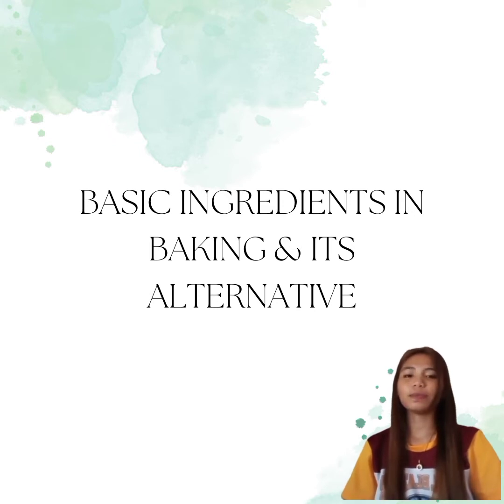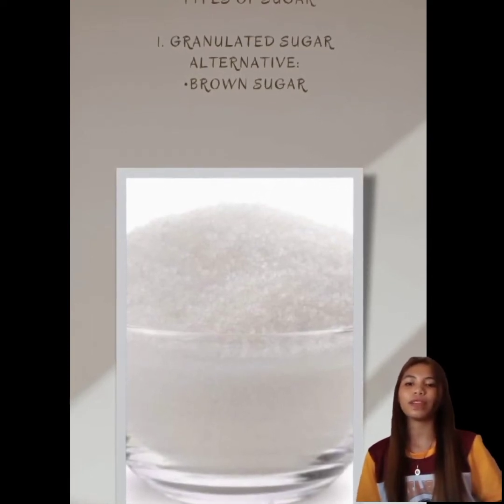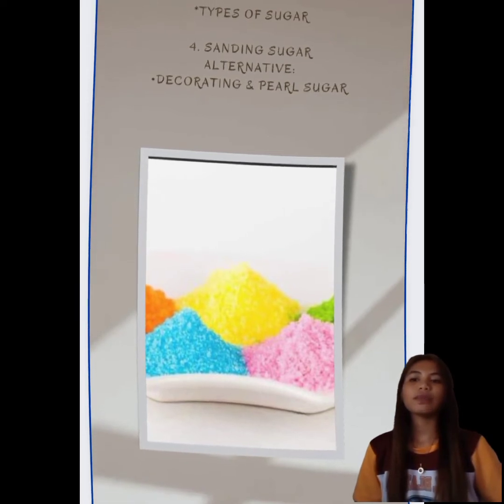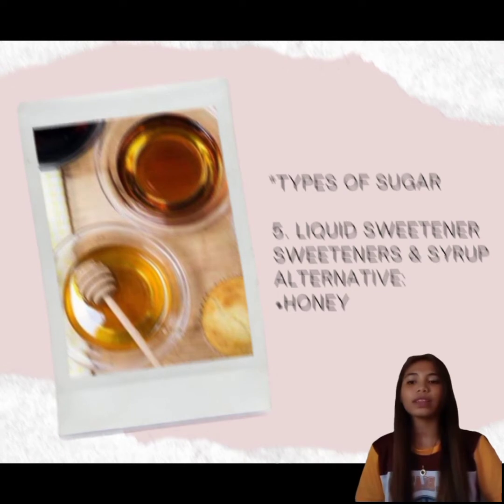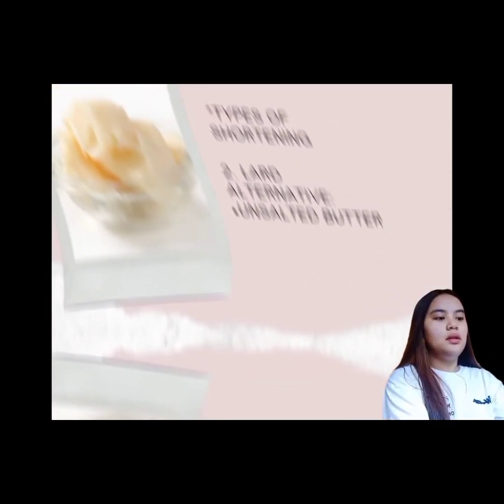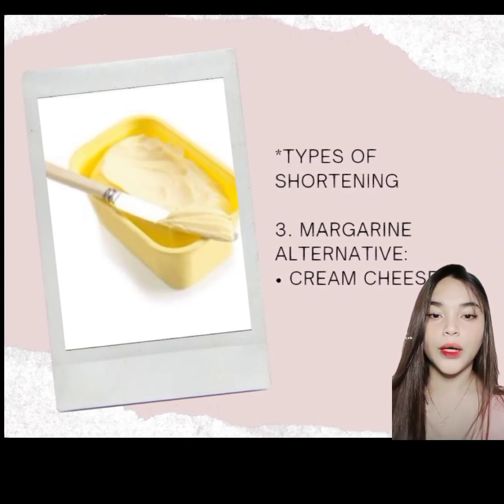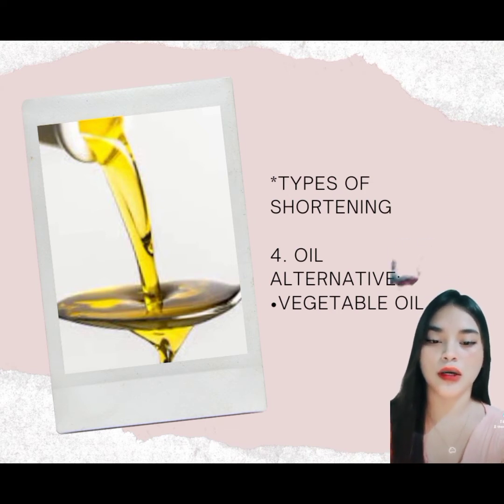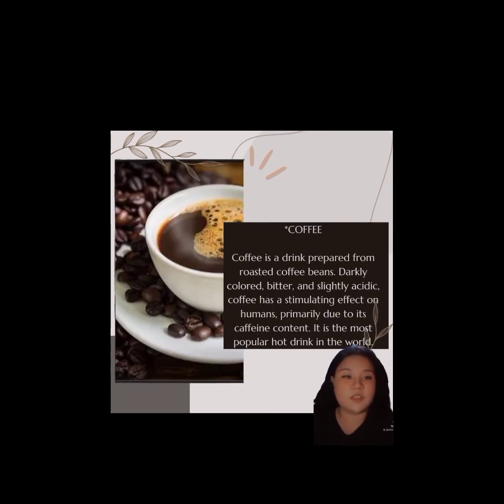BASIC INGREDIENTS IN BAKING AND IT'S ALTERNATIVES (GROUP 5)